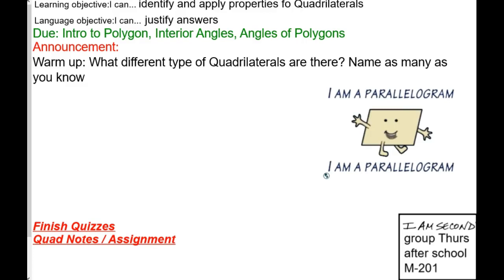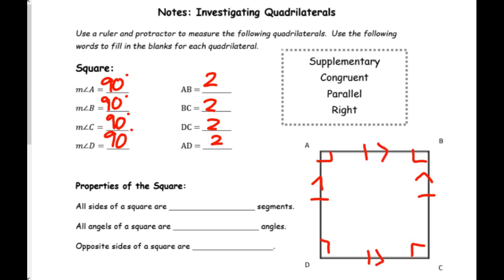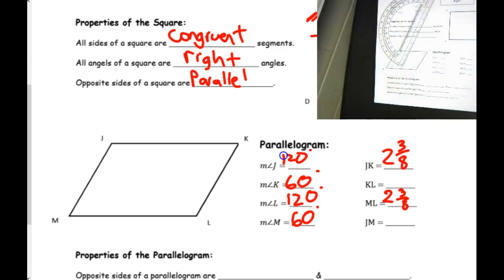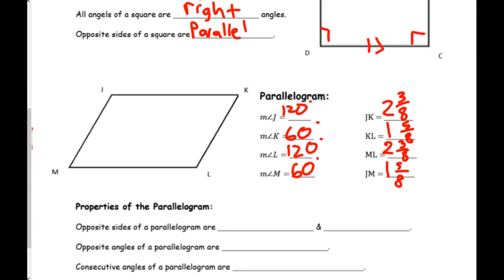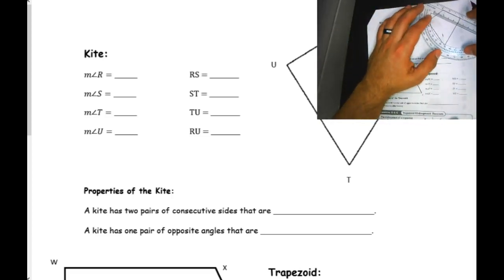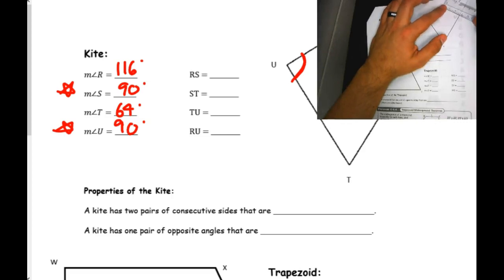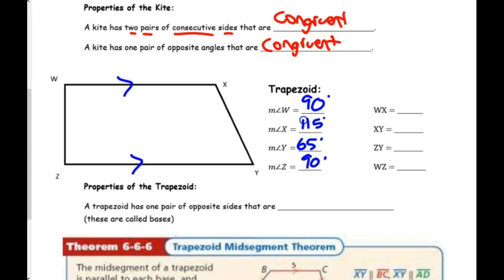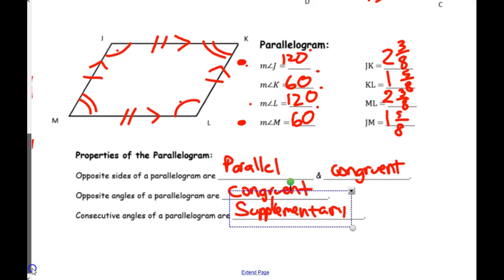2/10/20 GE Warm Up, Quadrilateral Notes